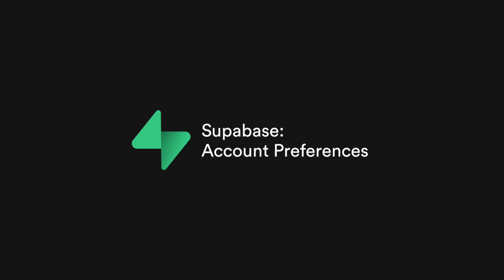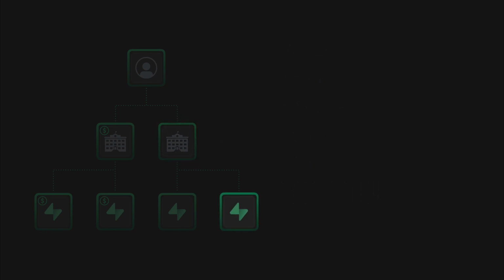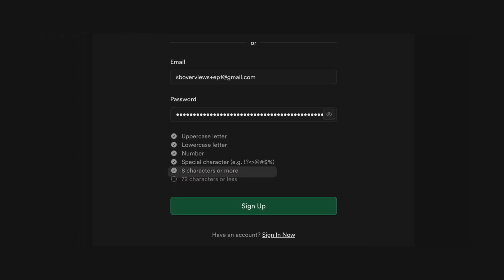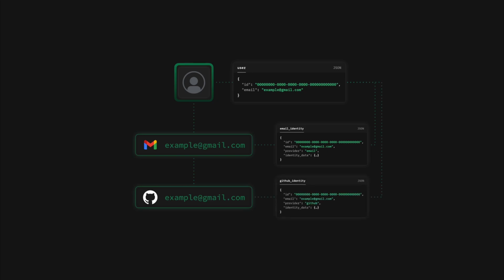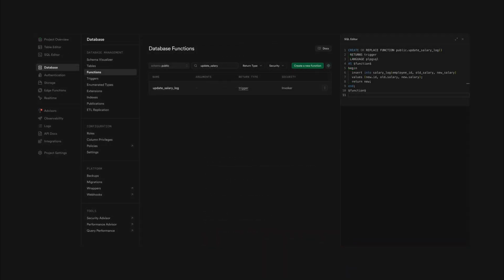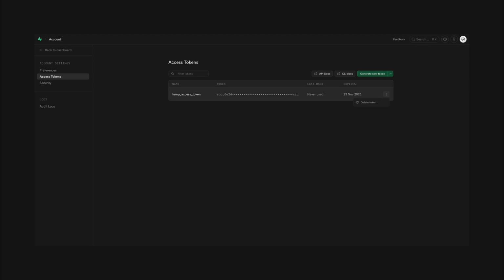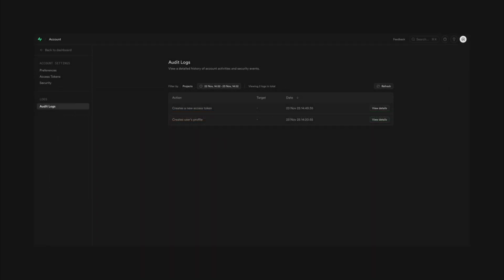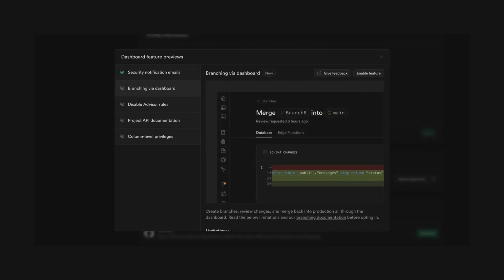Supabase Account Preferences Overview Feb 2026 - Supabase Beginner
Supabase Account Preferences Overview Feb 2026

Timecodes:
0:00 - Intro
0:12 - Supabase Organization hierarchy
0:30 - Organization level
1:00 - Project level
1:24 - Creating a Supabase account creation
2:18 - Supabase Profile information
2:23 - Supabase Account identities
3:09 - Connections
3:18 - Supabase Studio Appearance
3:28 - Supabase Keyboard shortcuts
3:34 - Supabase Edit entities in SQL
3:50 - Supabase Telemetry data
3:55 - Supabase Account deletion request
4:13 - Supabase Access Tokens
4:46 - Supabase Account Security (MFA)
5:33 - Supabase Audit Logs
5:52 - Supabase Studio header

Supabase Beginner, supabase account preferences